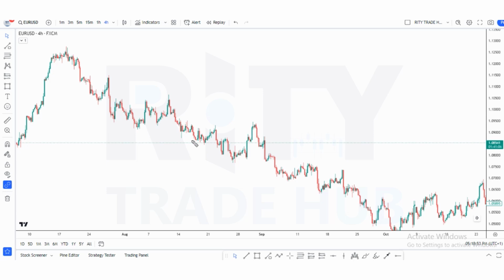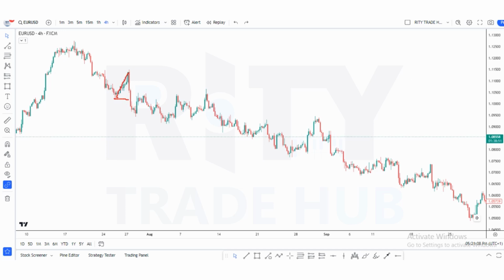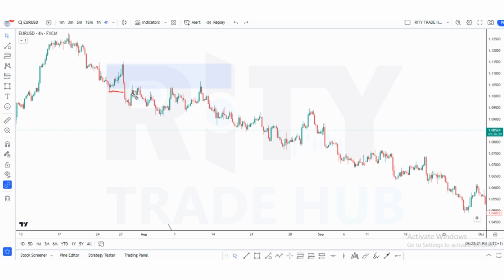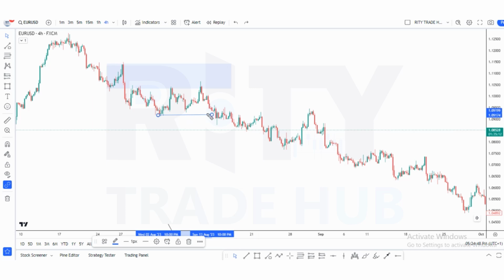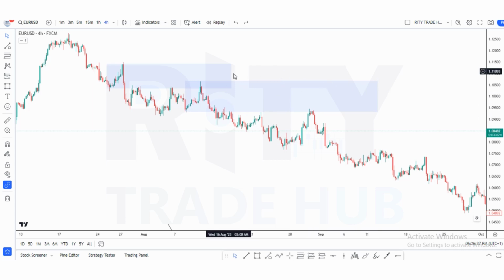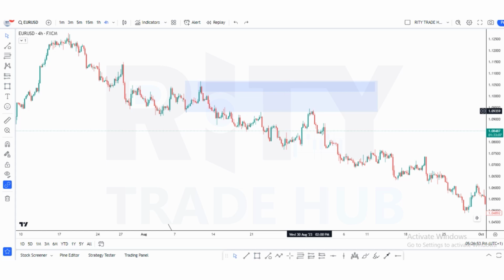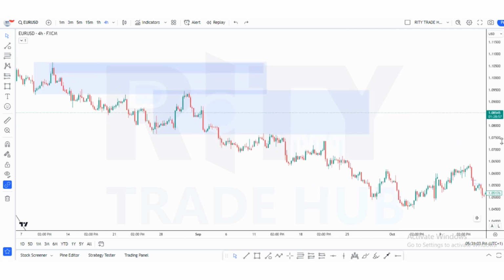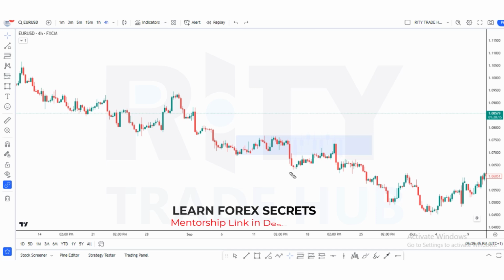REVEALING FOREX ORDER FLOW FOR PROFITABLE TRADES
Order flow is an important concept that often goes unnoticed, learn to spot opportunities that other traders might miss. In this video, I'll break down what order flow is, you will learn how to use order flow to identify trading opportunities.

FOR MENTORSHIP:
Learn the untold mysteries of the Forex market, beat the Forex market deceptions and maximize profits with our world class mentorship program. Ready to take the leap?

Purity Godfrey, your No. 1 Female Forex Trader in Africa